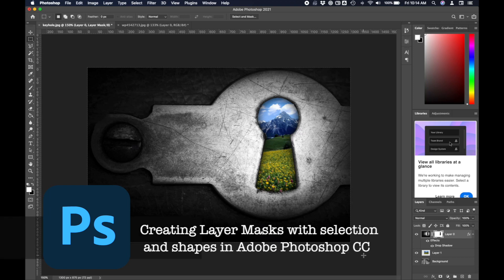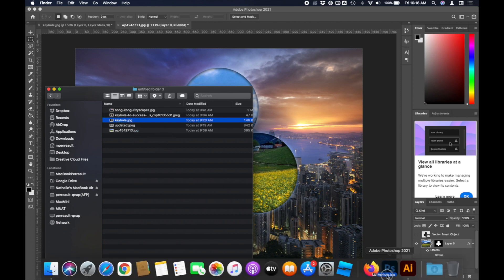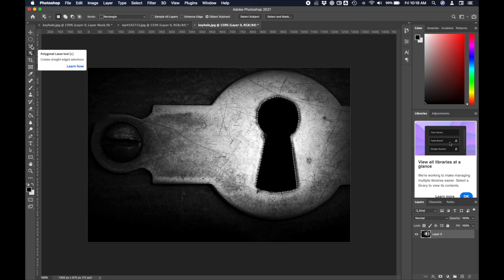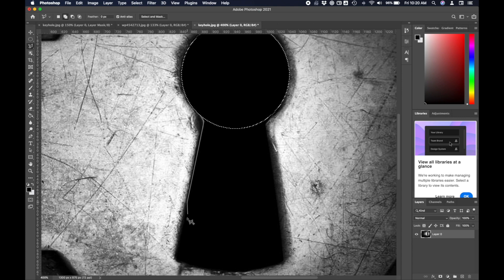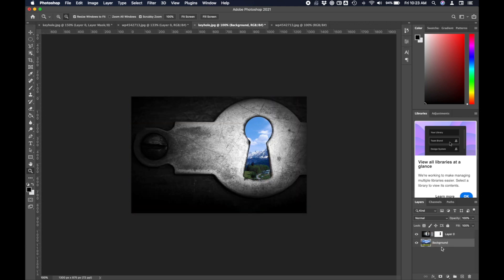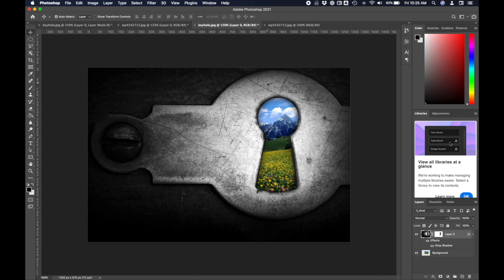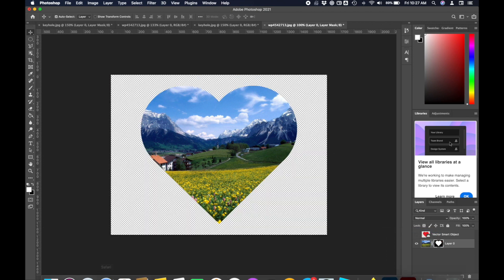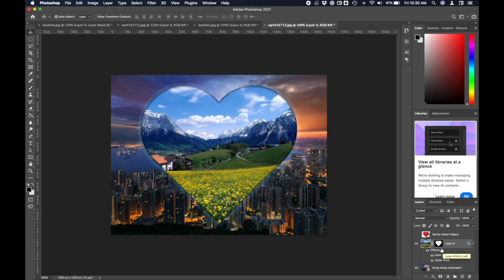How to create Layer Masks using selection and vector shapes in Adobe Photoshop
This video goes through how to create layer masks in Adobe Photoshop both by using selections made by using different "marquee" tools, and by using vector shapes from Adobe Illustrator.

Layer mask can be used to non-destructively hide or reveal layers.